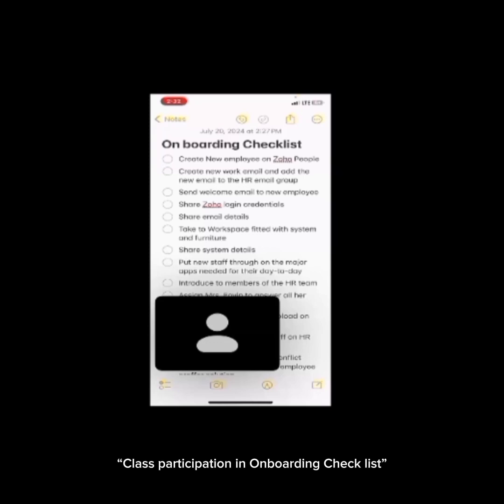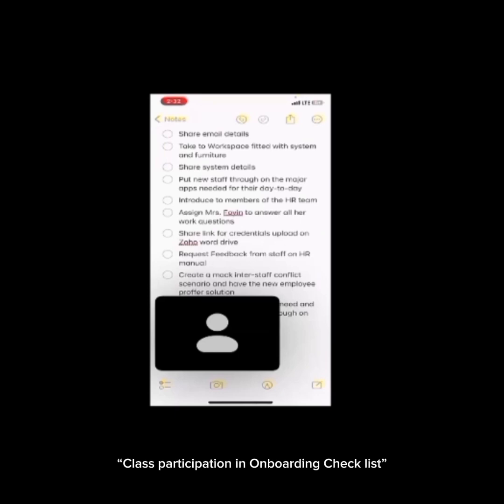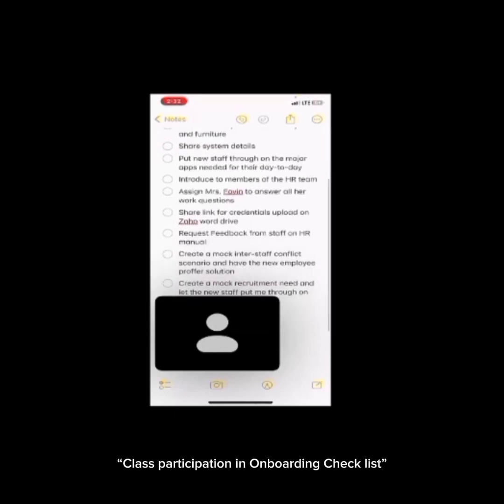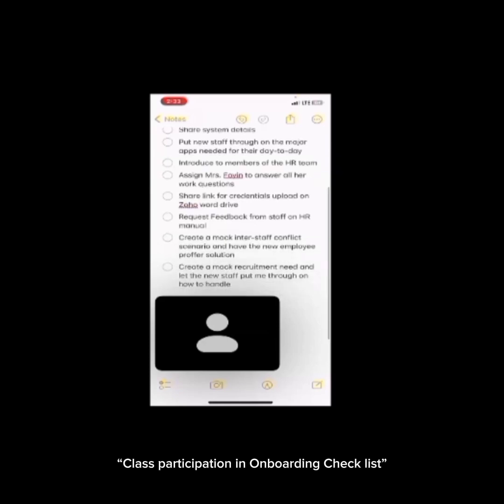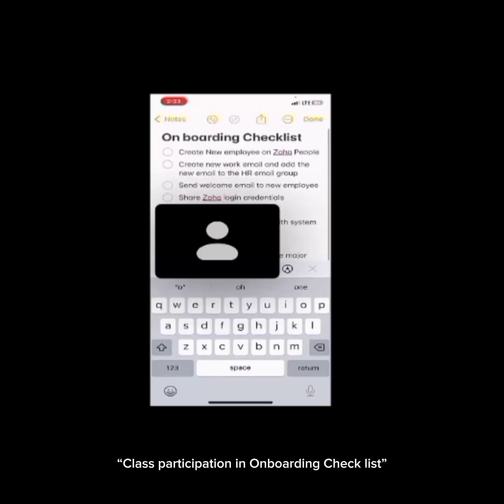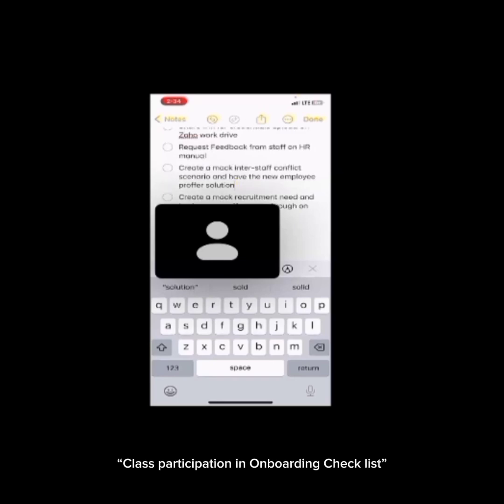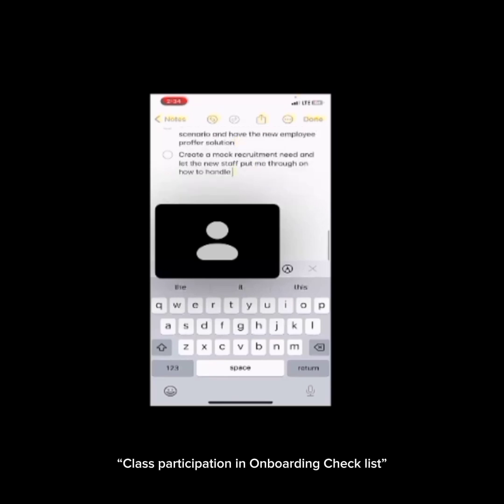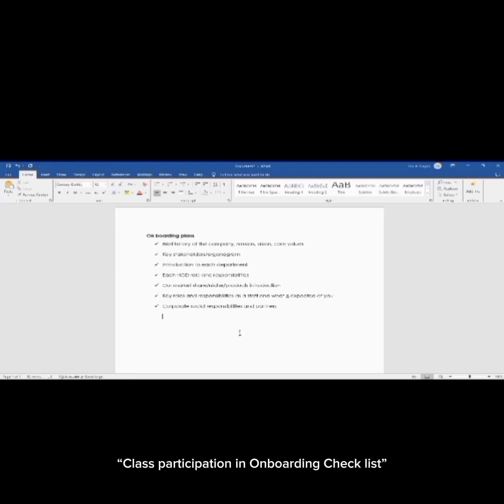Introduction to HR Management Training (20th of July, 2024) Day 1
Missed our Introduction to HR Management course? Don't worry! Catch the highlights and key insights from our recent session on YouTube now. Learn essential skills and strategies to excel in the HR field. Watch, learn, and elevate your career today!